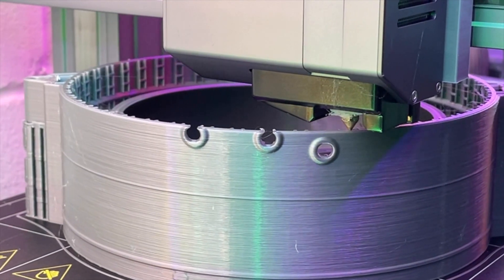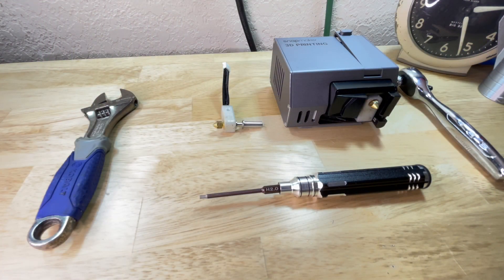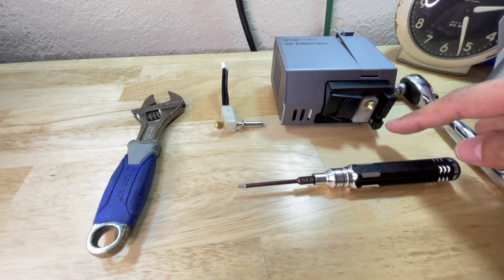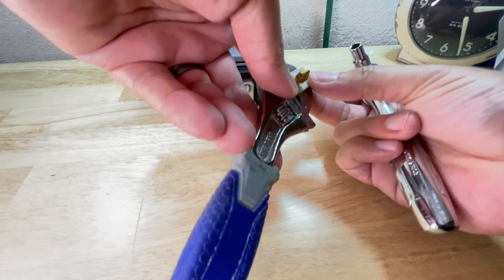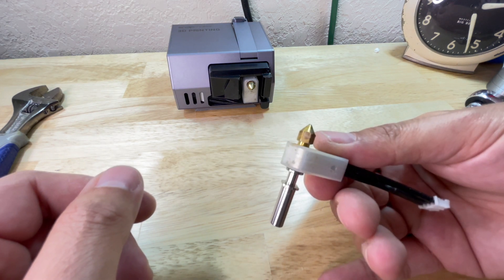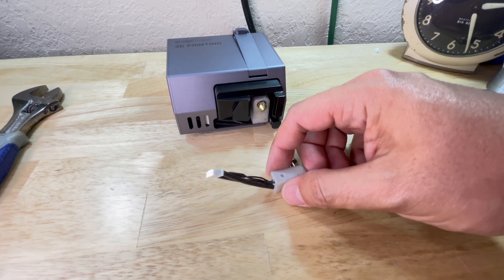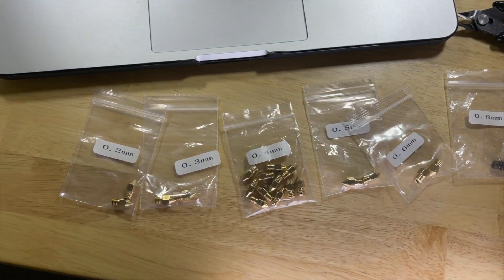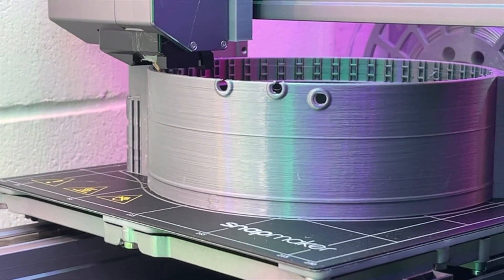How To Change Snapmaker Nozzle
Quick How To Video on Changing your nozzles on the Snapmaker

Nozzle Kit compatible with the Snapmaker

OEM Hot End Kit from Snapmaker

👇BUY YOUR SNAPMAKER 2.0 TODAY 👇

Snapmaker Enclosure

Snapmaker Print Sheet

Snapmaker Original